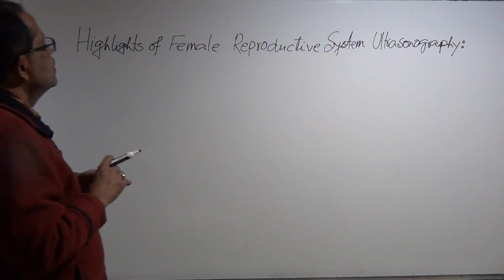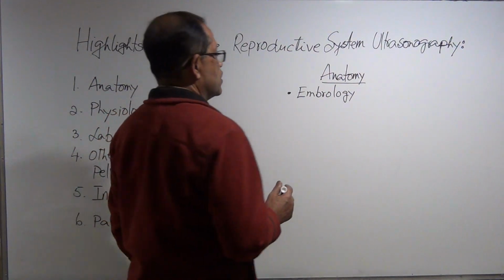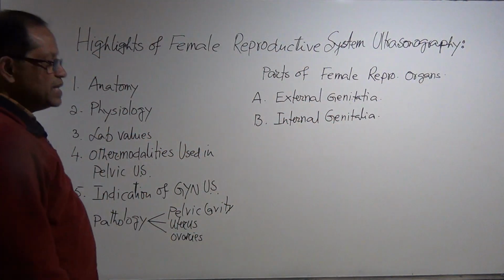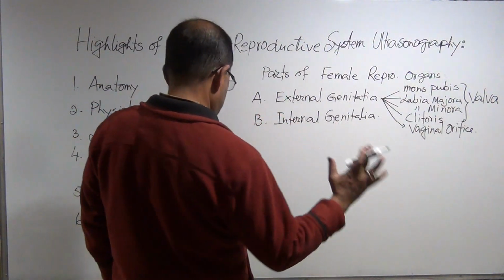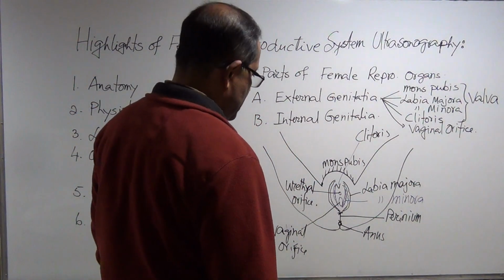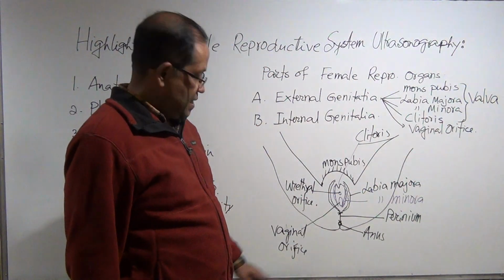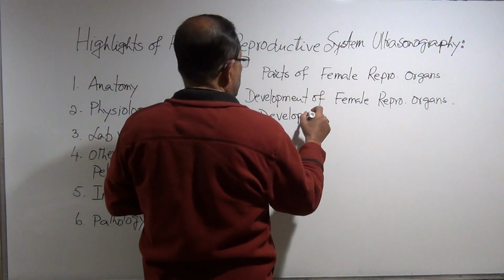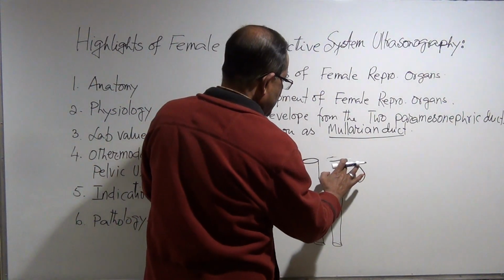FEMALE REPRODUCTIVE SYSTEM ANATOMY PART 1 ultrasonography educational